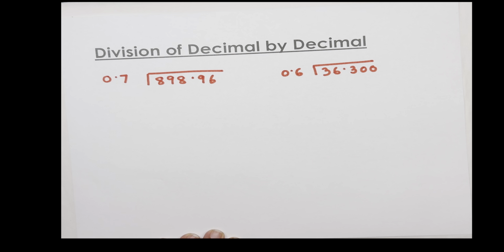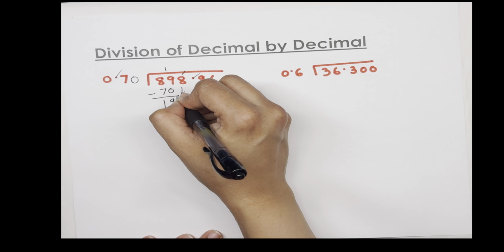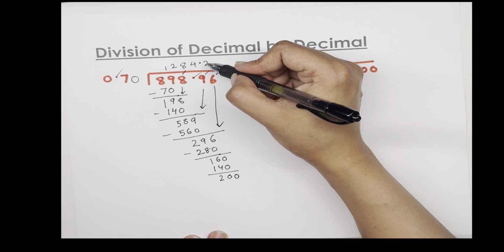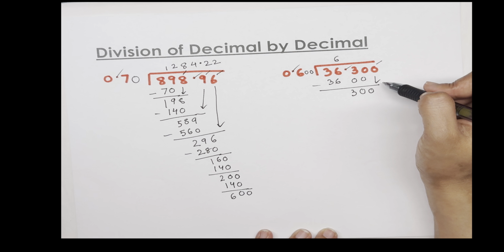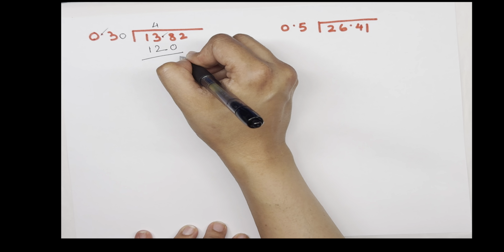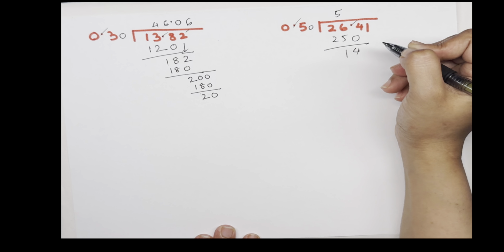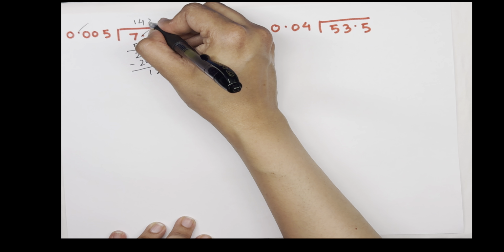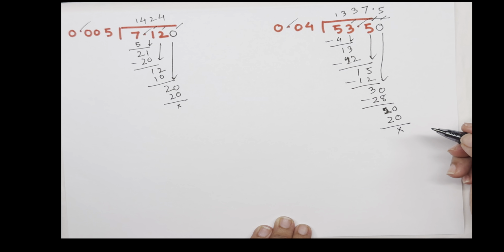Decimal Division by Decimal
In this video, students will learn technique, how to division to decimal by decimal.